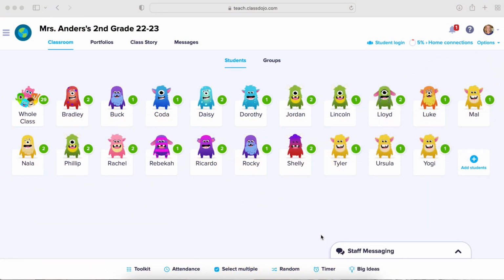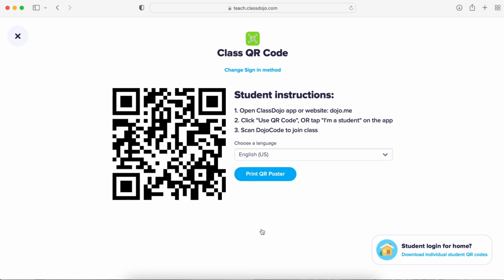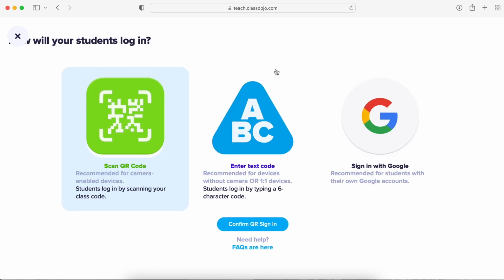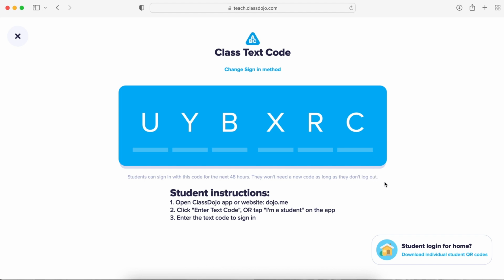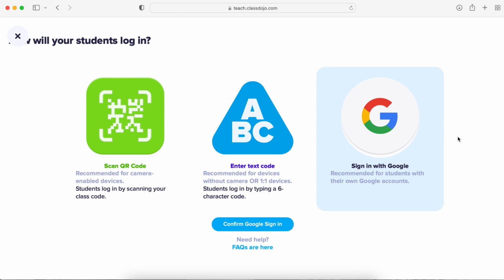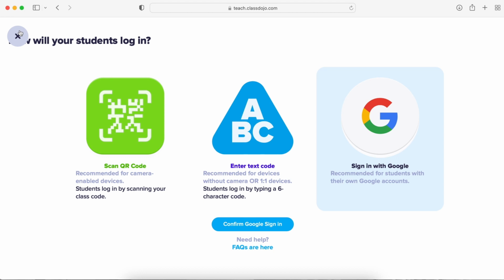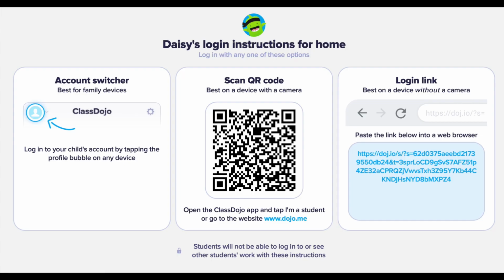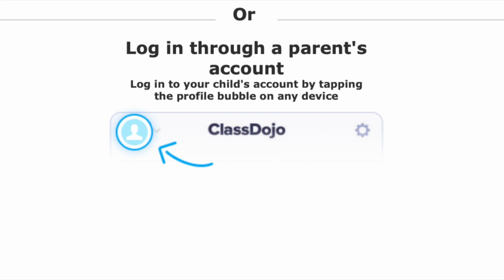Ways to connect students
Learn exactly how to best connect students in your classroom so they can interact with your Class Story, upload materials to their Portfolio, customize their Monster are more!